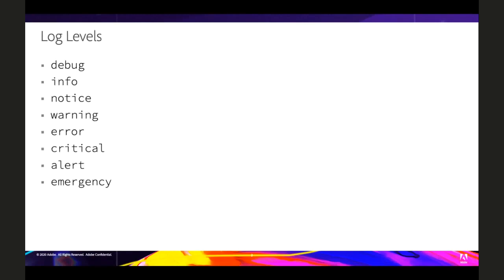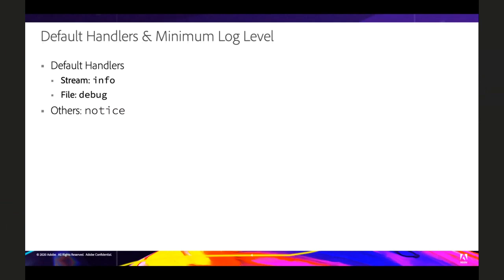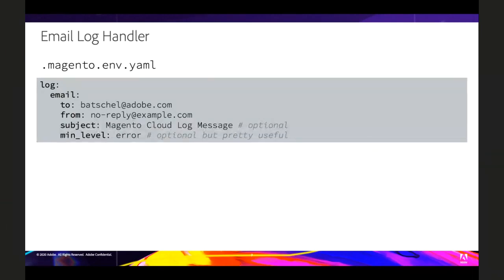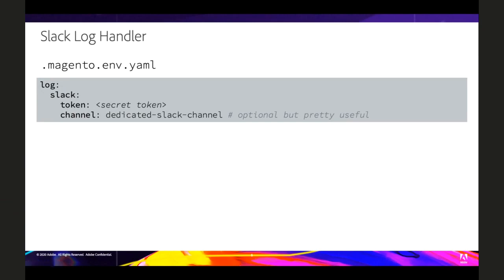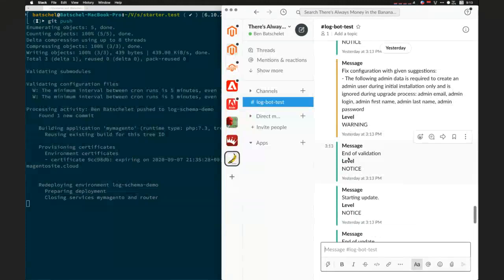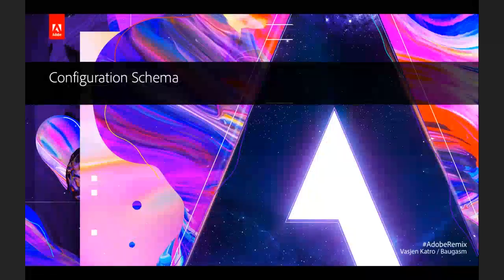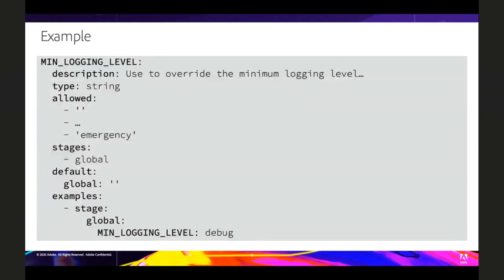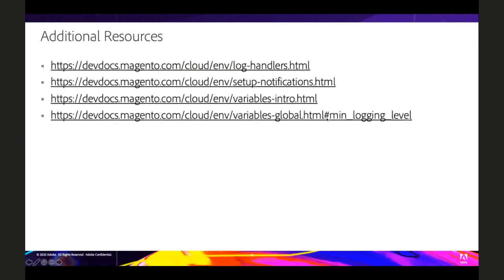Magento Cloud Demo - Loggers integration + Schema overview with Benjamin Batschelet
In this demo, Ben will guide you through the different loggers' integration for ECE-Tools and the new Schema feature in ECE-Tools 2002.1.1